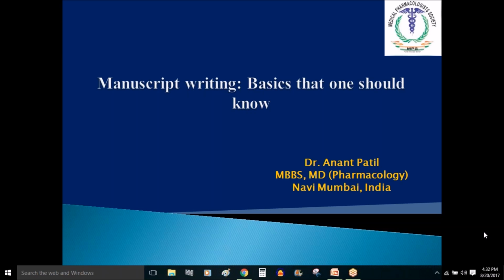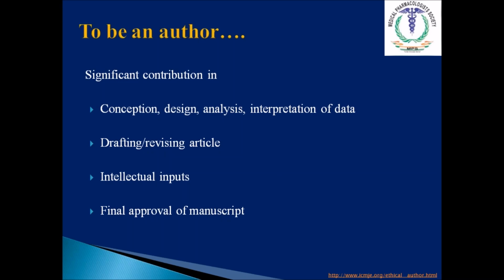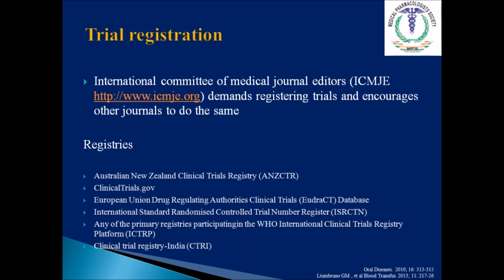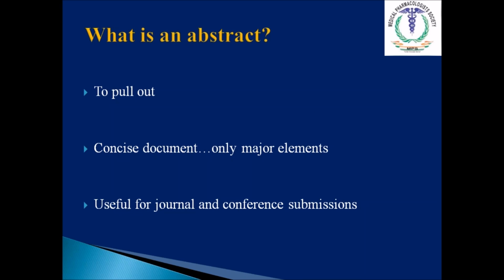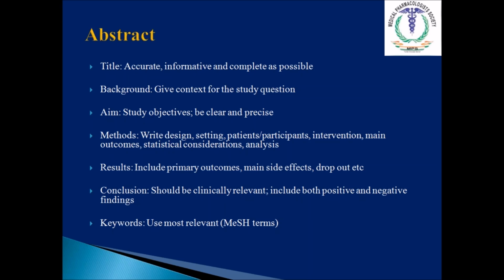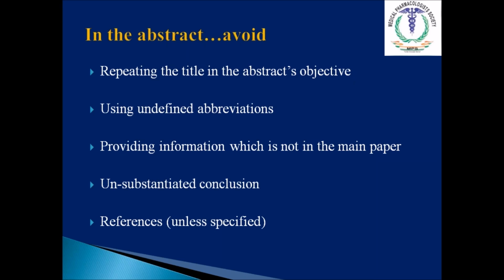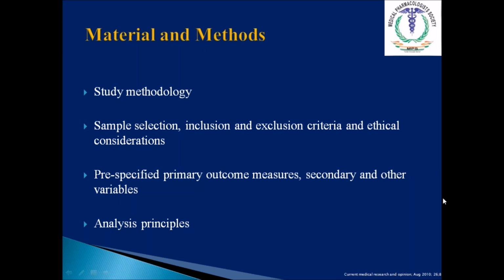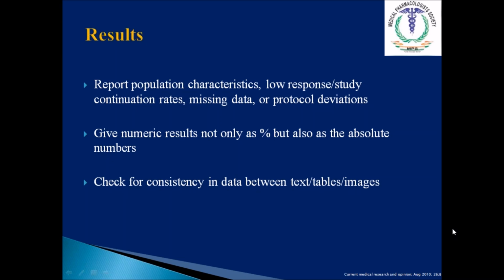MPS Webinar: Part 1 of 3 - Original Research Publication Writing by Dr Anant Patil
MPS organized its 4th webinar on "Manuscript writing: Basics that one should know" on 20-Aug-2017 from 4 pm onwards. The proceedings of the meetings is recorded and uploaded to MPS YouTube channel. Presentation is divided into three parts. Part 1 and 2 are on scientific presentation by the speaker. Part 3 is on the question and answer session by participants and scientific panel. Enjoy the webinar!!!.

About MPS: Medical Pharmacologists Society (MPS) is the Society to unite all Medical Pharmacologists  (MD Pharmacology) including PGs, Academicians working in Medical/Dental Colleges, Industry, and NRI Pharmacologists.

MPS aim to provide equal opportunity to all Medical Pharmacologists in sharing their views and development of Medical Pharmacologist.

MPS aim to provide opportunity to explore, learn and develop the pharmacologists with latest knowledge, updates, and skills.

MPS aim to respect all pharmacologists including non medical pharmacologists. Mutual respect and mutual development with
vertical and lateral collaboration within the profession and across the industries.

We value everyone's contribution and appreciate minor to major contribution of everyone. Encouraging every idea and crediting each person is considered important. This is the stepping stone for major/minor achievements and human development.

We invite whole heartedly all the colleagues and friends to join MPS and cooperate in creating big milestones in the Medical  Pharmacologists profession.

The love and passion we have towards Medical Pharmacologists is the motivating factor for creating this society.

We hope all medical pharmacologists accept this invitation and request for supporting this initiative.

Honesty, Persistence, Focus, Ethics, Mutual respect and hard work will be our values in achieving success. We thank one and
all for their continued support.